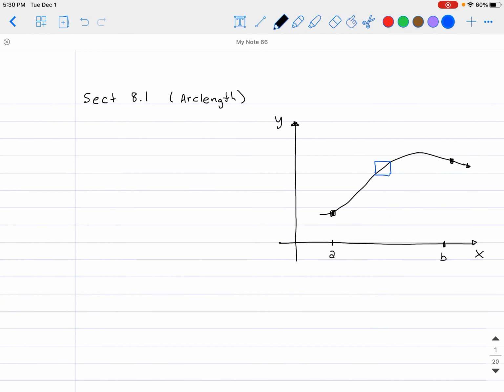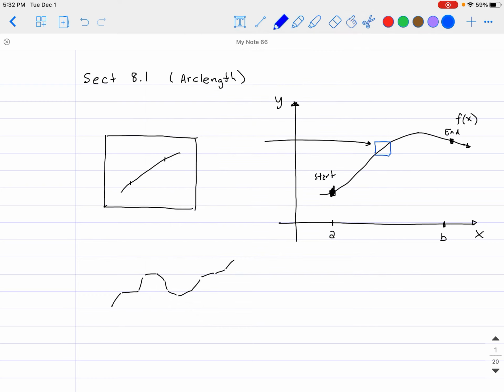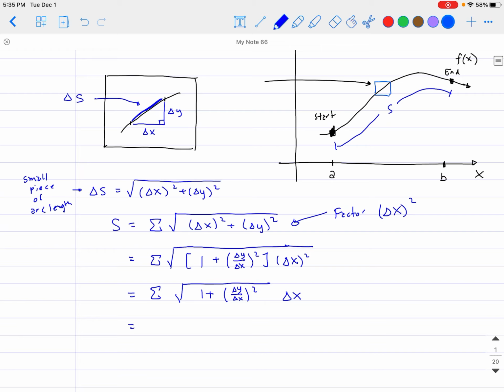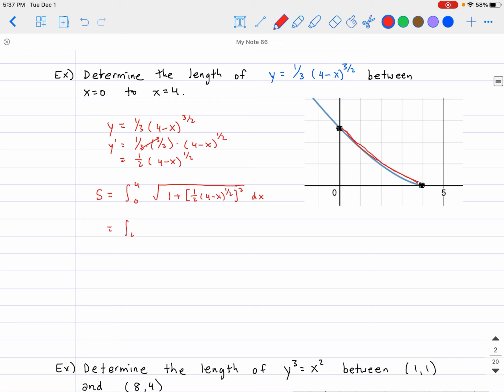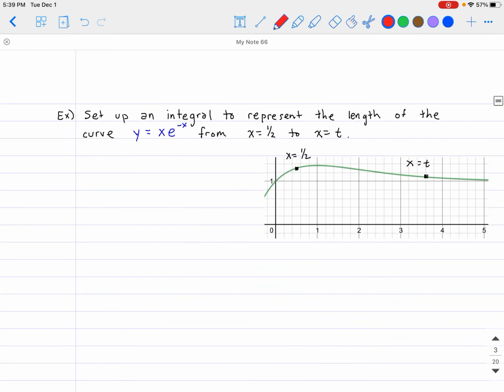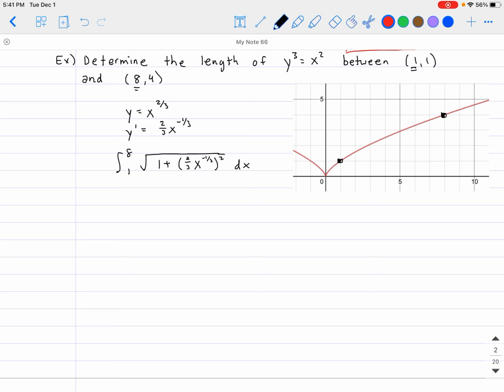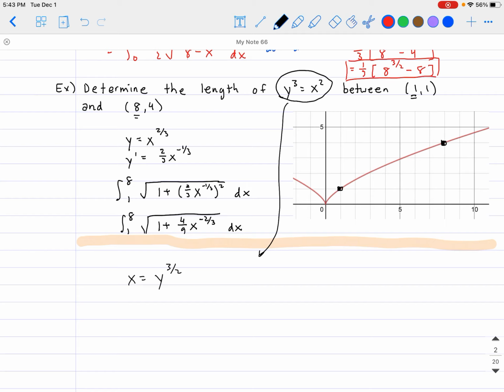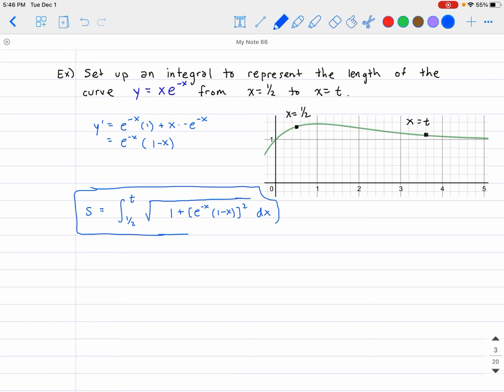Calculus: 8.1 (Arclength)